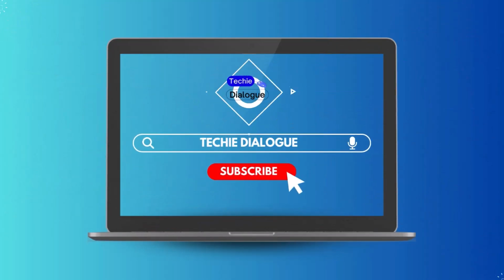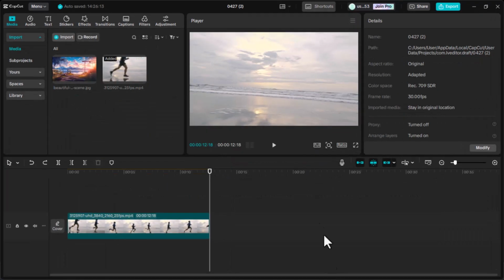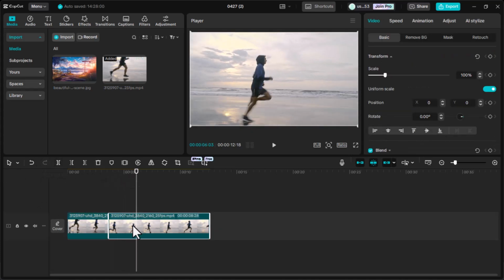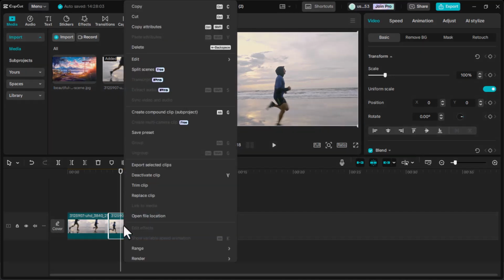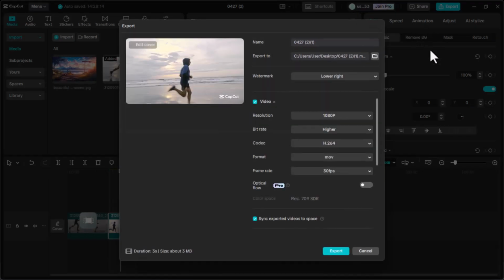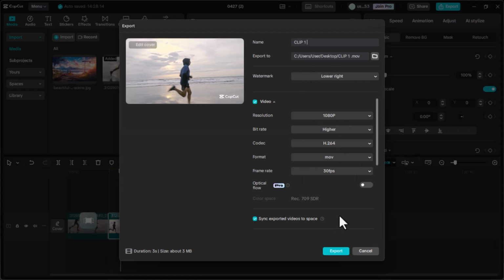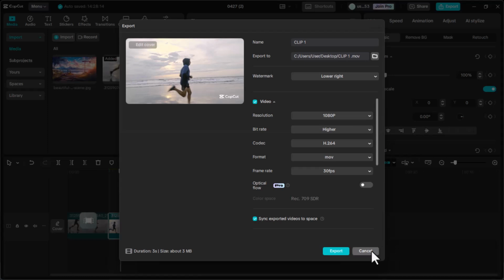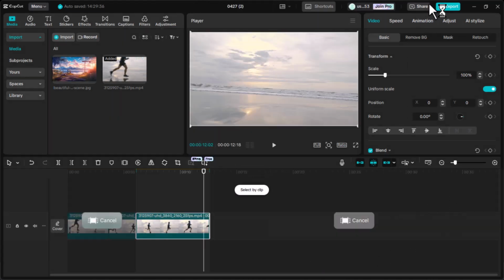How to Export Only a Part of a Video in CapCut (Easy Step-by-Step)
Need to export just a specific part of your video in CapCut? In this easy tutorial, I’ll show you exactly how to cut out and export only the section you want — perfect for saving clips, highlights, or short segments.

Timestamps:
00:00 - Intro
00:14 - Step 1: Split your video on the timeline
00:28 - Step 2: Select the part you want (Select by Clip)
00:40 - Step 3: Click Export and name your clip
00:55 - Step 4: Export the selected part
01:07 - Step 5: Repeat for other sections